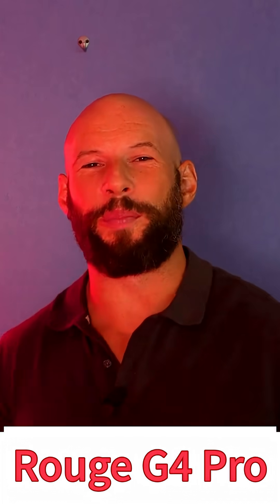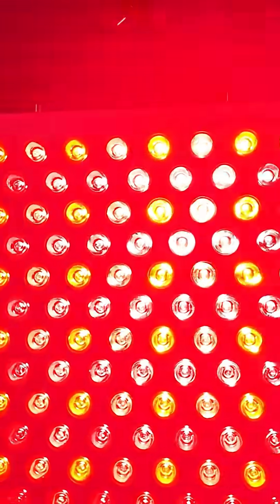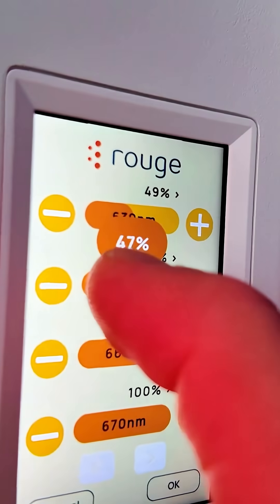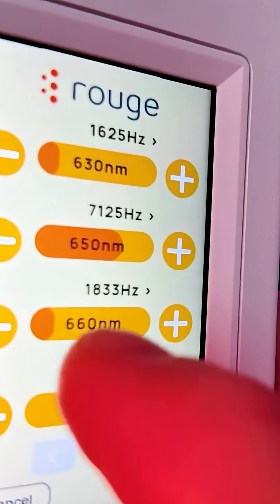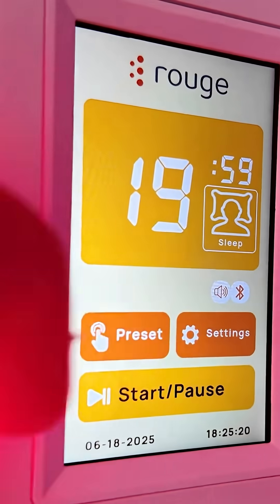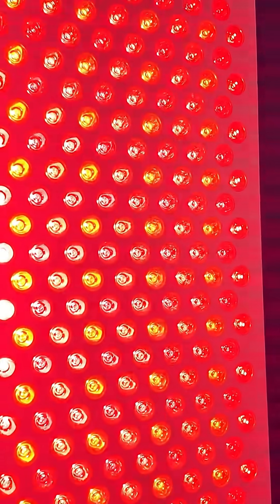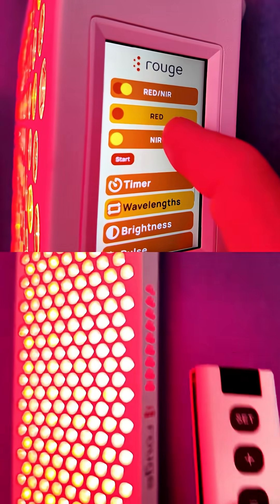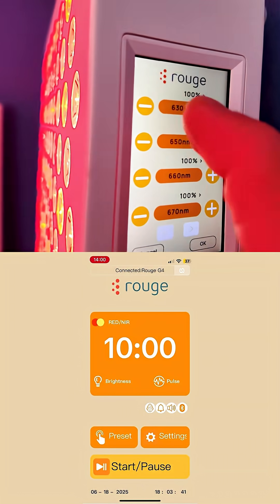Most advanced panel?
Is the Rouge G4 the most advanced red light panel on the market? I tested its 8 wavelengths, app control, pulsing options, power output, and more to see how it stacks up.

You’ll see how it performs, who it’s best for, and whether it lives up to the buzz.